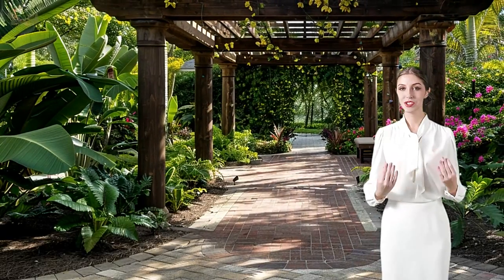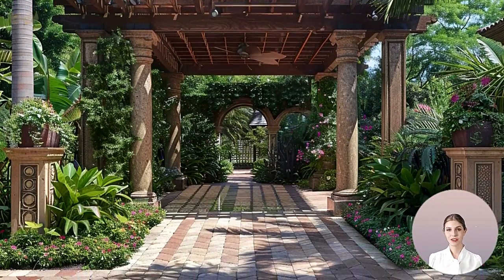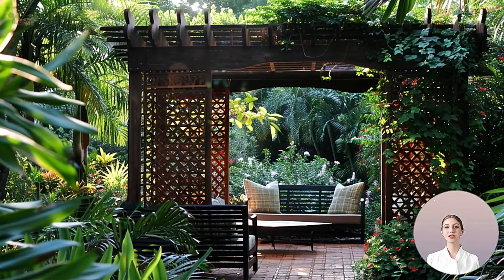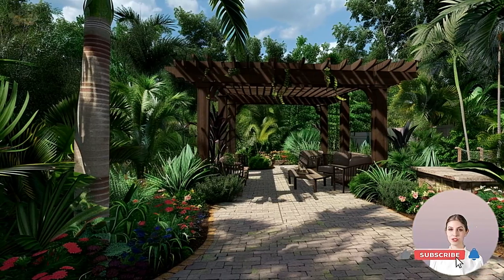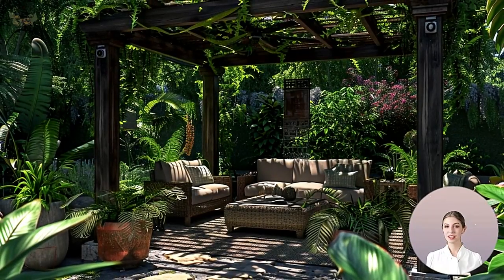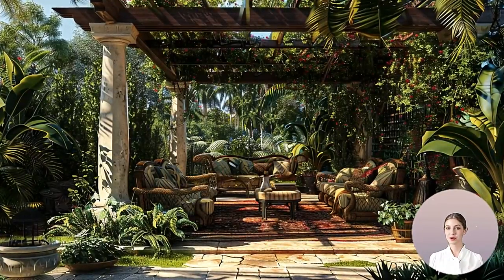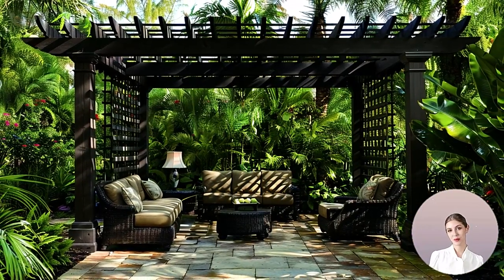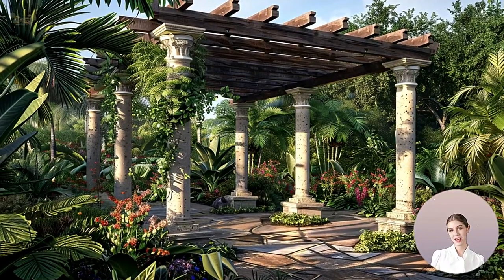Tropical Tranquility: Unveiling the Allure of a Traditional Pergola Oasis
The Timeless Appeal of Traditional Pergolas: A Gateway to Tranquility
Imagine the timeless appeal of a traditional pergola, standing as a gateway to tranquility in your outdoor sanctuary. Picture a structure adorned with classic features, such as columns and lattice roofing, invoking a sense of elegance that seamlessly integrates with the surrounding tropical landscape.

Lush Tropical Greenery: Creating a Natural Canopy of Serenity
Visualize your pergola enveloped in lush tropical greenery, creating a natural canopy of serenity. Picture vibrant vines, flowering plants, and cascading foliage that not only enhance the aesthetics but also provide shade, fostering a cool and refreshing ambiance reminiscent of a tropical paradise.

Soothing Water Features: Harmonizing with Nature's Melody
Envision the addition of soothing water features near your traditional pergola oasis. Picture a gently trickling fountain, a bubbling stream, or a serene pond that harmonizes with nature's melody. The sound of flowing water becomes an integral part of your tropical escape, creating a peaceful atmosphere that invites relaxation.

Comfortable Seating: Embracing Leisure and Tranquility
Picture comfortable seating arrangements beneath the traditional pergola, embracing leisure and tranquility. Visualize plush cushions, cozy loungers, or elegant outdoor furniture that beckon you to unwind and enjoy the tropical surroundings. This inviting space becomes a haven for leisurely moments and alfresco gatherings.

Soft Ambient Lighting: Evening Tranquility Under the Stars
Imagine the soft glow of ambient lighting illuminating your traditional pergola oasis as evening falls. Picture string lights, lanterns, or strategically placed fixtures that cast a warm and inviting radiance. Your outdoor haven transforms into a magical retreat under the stars, creating an enchanting atmosphere for quiet evenings.

Tropical Color Palette: Infusing Vibrancy into Your Oasis
Visualize a tropical color palette infusing vibrancy into your pergola oasis. Picture bold hues inspired by nature – rich greens, vibrant florals, and earthy tones that complement the lush surroundings. This cohesive color scheme enhances the tropical theme, creating a visually appealing and harmonious outdoor space.

Cascading Curtains: Adding Elegance and Privacy
Envision the addition of cascading curtains to your traditional pergola, adding an element of elegance and privacy. Picture sheer fabrics gently swaying in the tropical breeze, offering a sense of seclusion without compromising the connection to nature. These curtains become a graceful touch, enhancing both aesthetics and comfort.

Customizable Shade Solutions: Adapting to Changing Climates
Picture customizable shade solutions integrated into your traditional pergola design. Visualize retractable canopies, bamboo shades, or adjustable louvers that provide flexibility in adapting to changing climates. This thoughtful addition ensures that your outdoor oasis remains comfortable and enjoyable, regardless of the weather.

Tropical Accents: Personalizing Your Oasis with Flair
Imagine infusing your pergola oasis with tropical accents that reflect your personal style. Picture decorative elements such as rattan furniture, tiki torches, or tropical-themed artwork that add flair to the space. These personalized touches contribute to the overall charm of your outdoor retreat.

Natural Stone Pathways: Connecting Spaces with Serenity
Visualize natural stone pathways leading to and from your traditional pergola oasis. Picture a walkway adorned with pebbles, stepping stones, or intricately laid tiles that connect different spaces within your outdoor haven. This design choice not only enhances the aesthetics but also invites a leisurely stroll through your tropical retreat.

Crafting Your Tropical Pergola Oasis
In conclusion, the journey into Tropical Tranquility unfolds as you envision and craft your traditional pergola oasis. From the timeless appeal of the structure to the lush greenery, soothing water features, and personalized touches, each element contributes to a harmonious blend of tradition and tropical allure. Visualize your outdoor space as a haven of serenity, where the traditional pergola becomes a focal point for relaxation, socializing, and embracing the beauty of nature. By infusing these ideas into your design, you'll create a Tropical Pergola Oasis that beckons you to unwind, connect with nature, and savor the tranquility of tropical living. Transform your outdoor space into a retreat that captures the allure of Tropical Tranquility, inviting you to escape into the lap of nature's beauty.